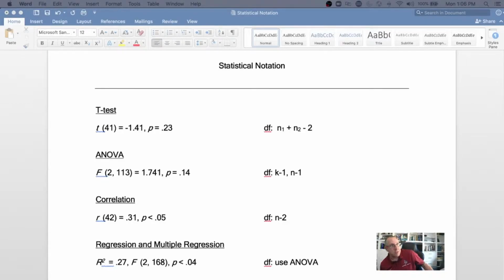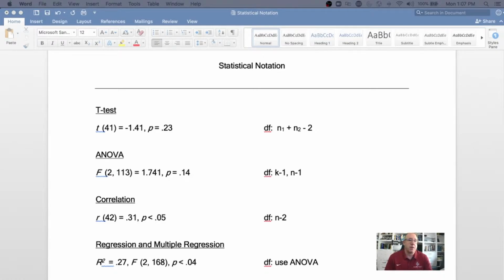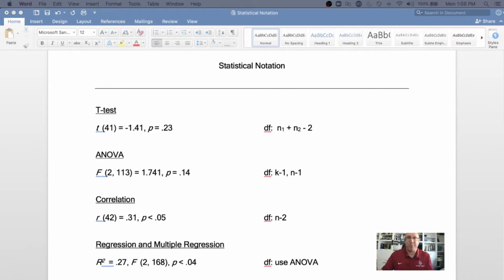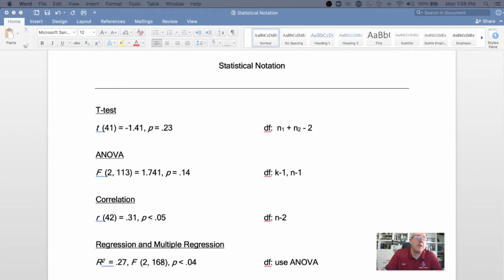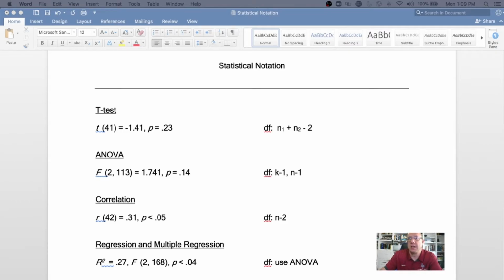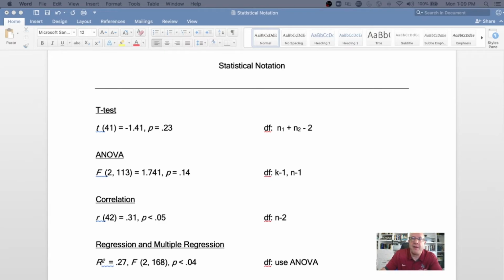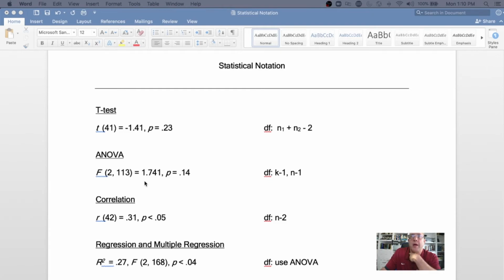Statistical Notation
Describes how to report statistics in text – statistical notation